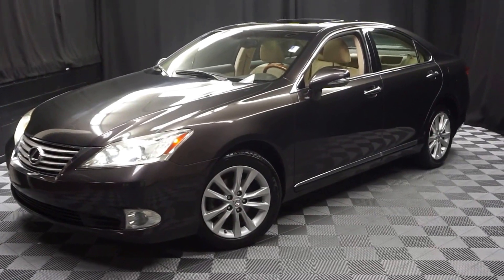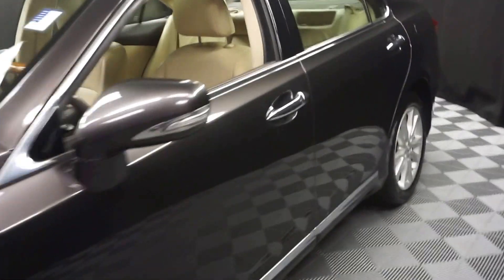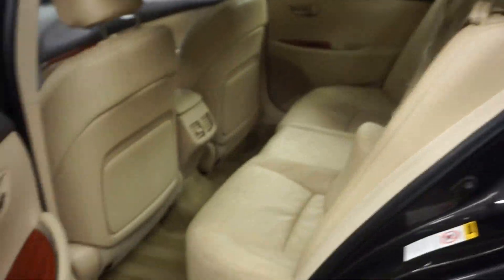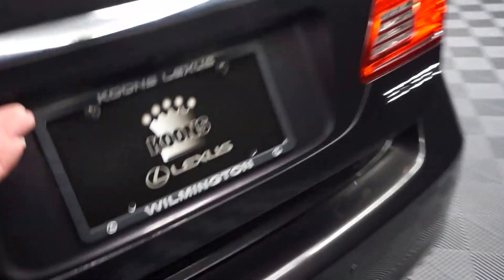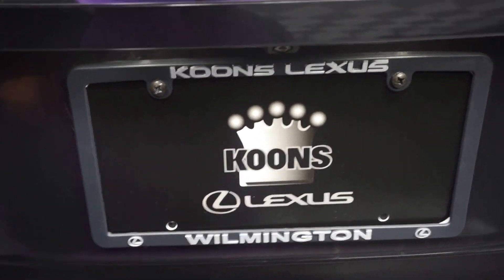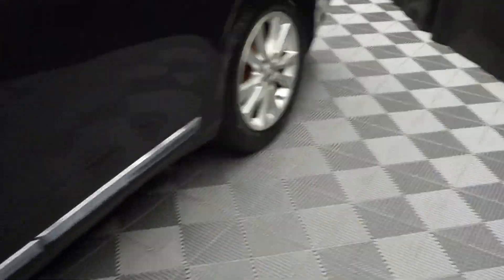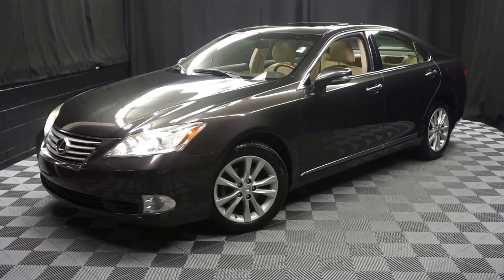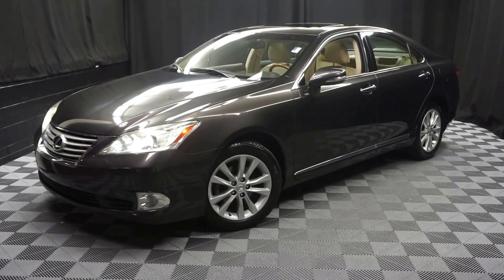2010 Lexus ES350 WalkAround Lexus of Wilmington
RUN DON'T WALK, THIS WON'T LAST, FREE CARFAX REPORT, NAVIGATION, DEALER SERVICED, and MOON ROOF. Parchment w/Leather Trimmed Seating or Perforated Semi-Aniline Leather Trim Interior.

If you demand the best, this terrific 2010 Lexus ES is the car for you. Designated by Consumer Guide as a 2010 Recommended Premium Midsize Car. This great Lexus is one of the most sought after used vehicles on the market because it NEVER lets owners down. You'll be glad you did! Proudly serving Delaware, Pennsylvania, New Jersey, New York, Maryland and Virginia.